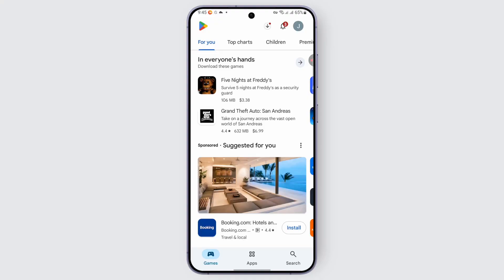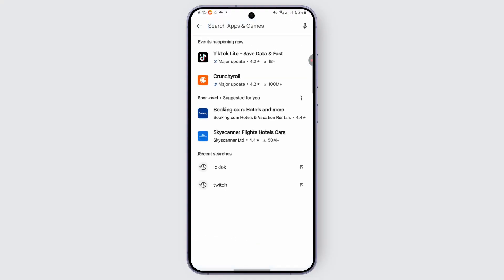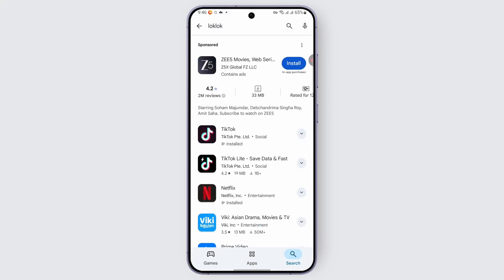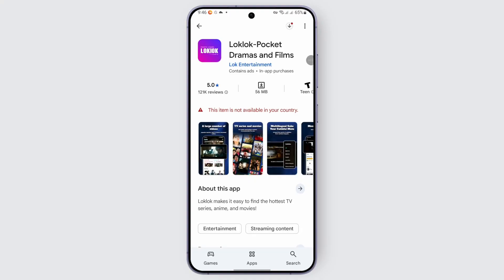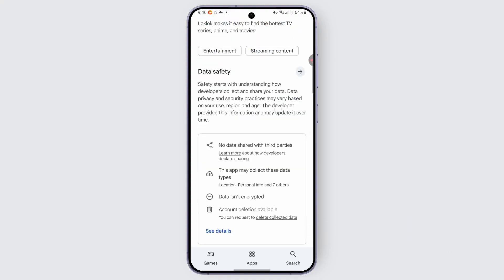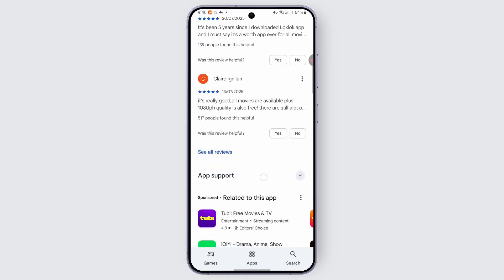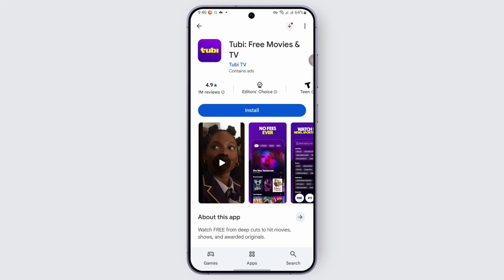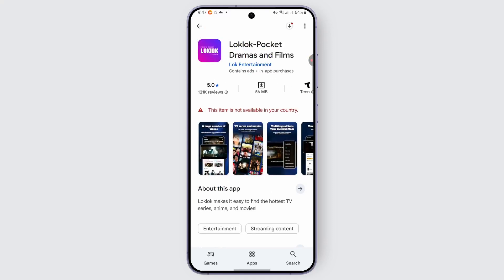How to Install LokLok on Android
How to Install LokLok on Android (2025)! Want to install the LokLok app on your Android device to start streaming your favorite content? This video will guide you through the steps on how to install LokLok on Android quickly and easily. Whether you're asking, "How do I download LokLok on Android?" or need help with the installation process, this tutorial has you covered. Learn the steps to safely download, install, and start using the LokLok app on your Android phone or tablet. Watch now to see how you can install LokLok on Android today!

Timestamps:

00:00 How to Install LokLok on Android
00:10 How Do I Download LokLok on Android?